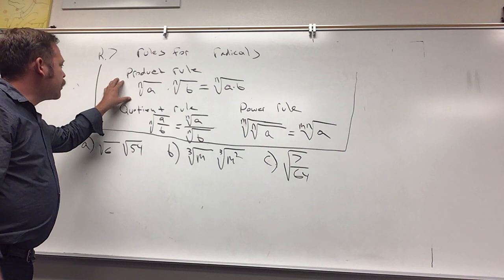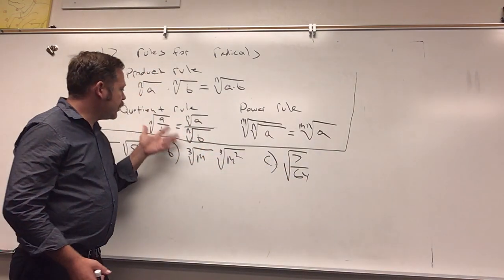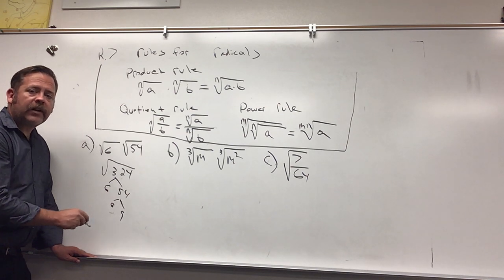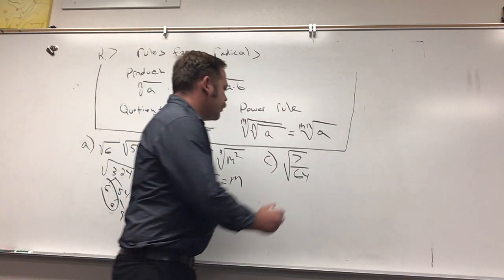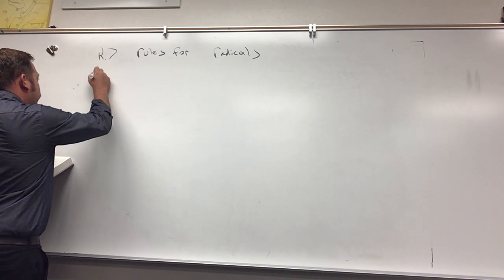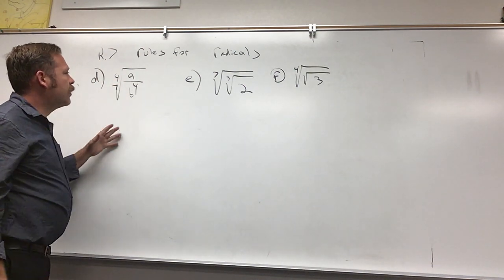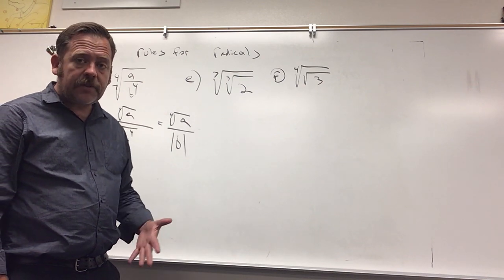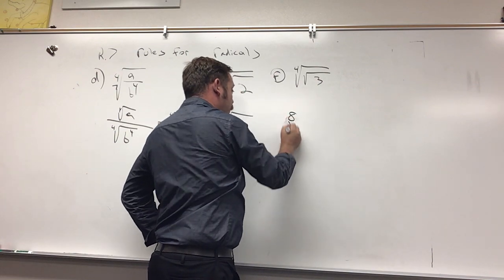R.7 rules for radicals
Target learning goal; the student will understand and apply rules for radicals